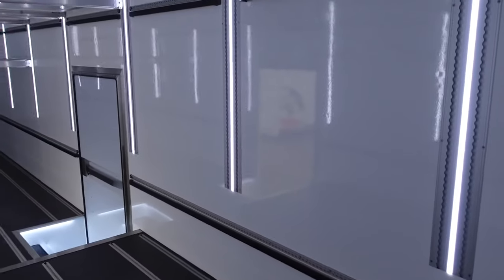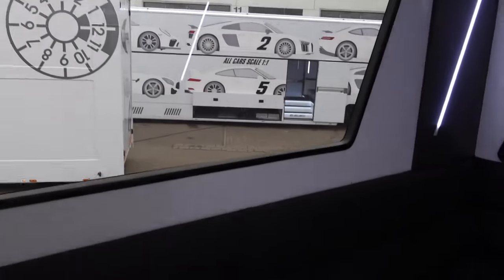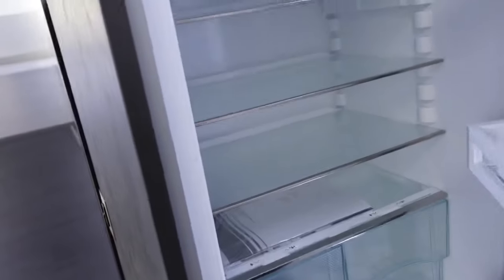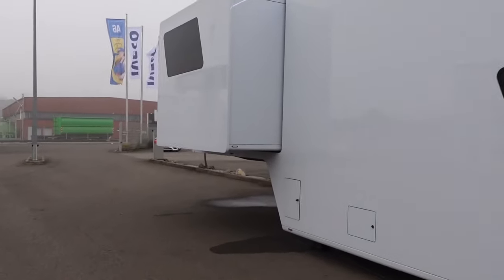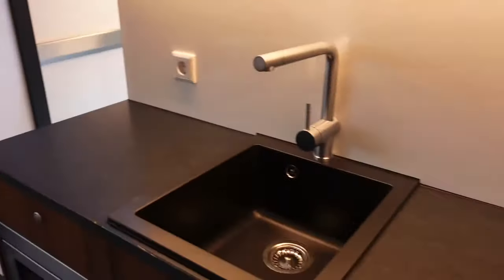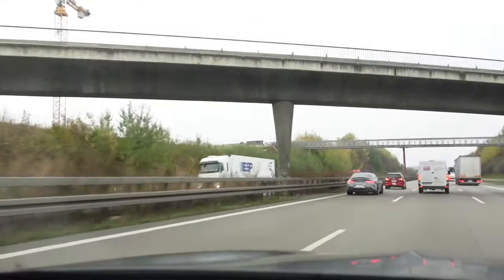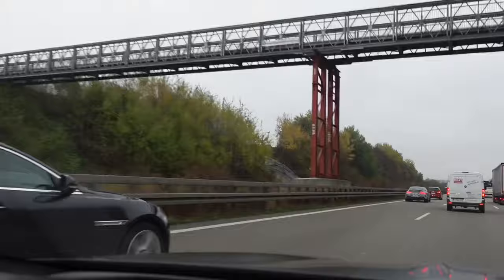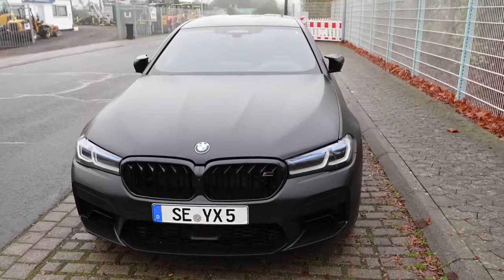The Satin Crew on Tour Part 2! Vlog Nr.4!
Hey Guys! We hope that all of you are doing well! In today’s vlog we have looked into getting a racing truck and trailer - this could be the beginning of creating insane road trips, to places where no one has been before! Also our M5 Competition LCI is back and has more power than ever before! For now enjoy the video!

Check out our very first video which also includes the first face reveal of The Satin Crew!

Have a great day and enjoy,

Alex & Marco